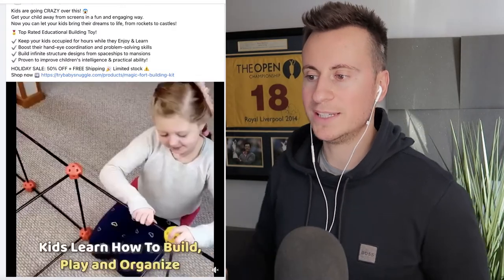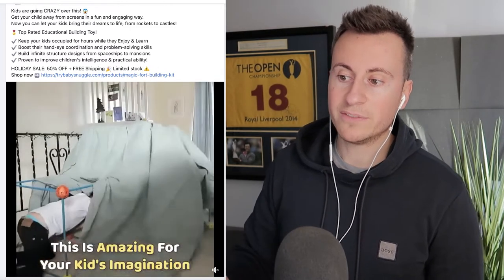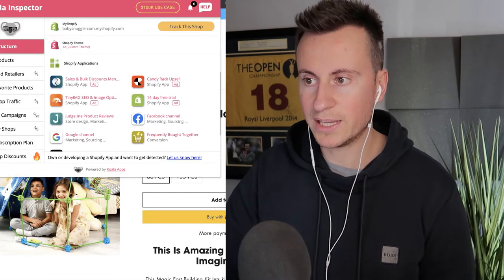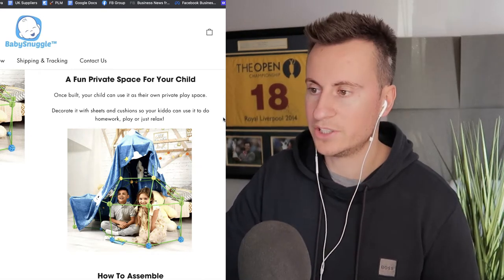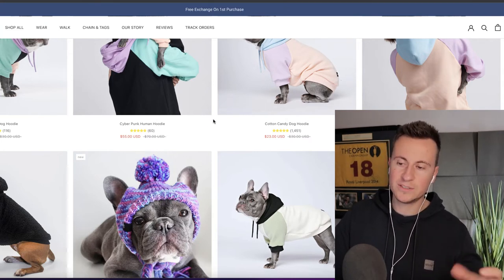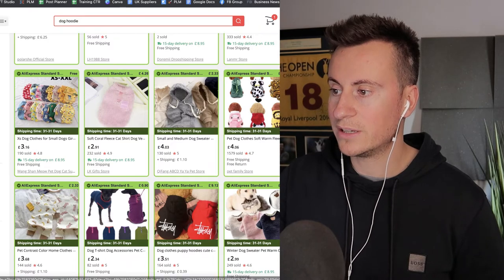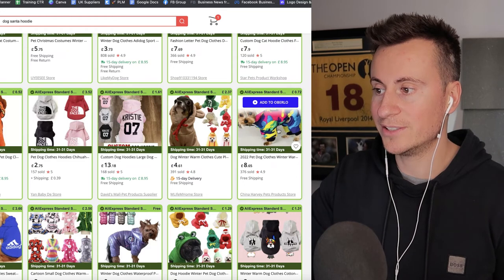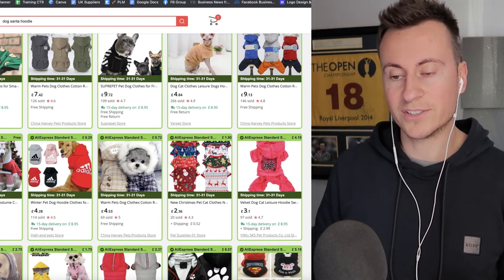Sell These Now! Facebook Ads Friday Week 5 (Shopify Winning Products)